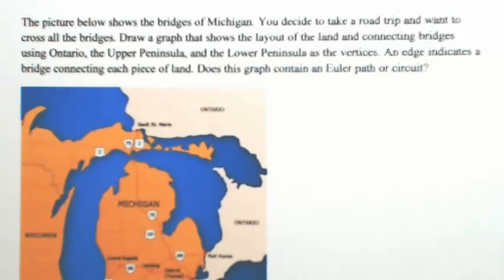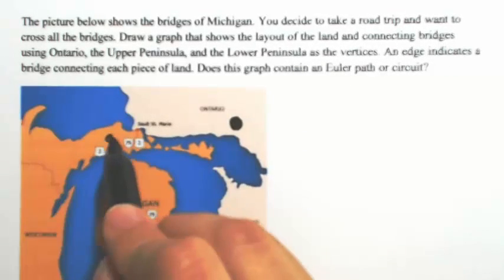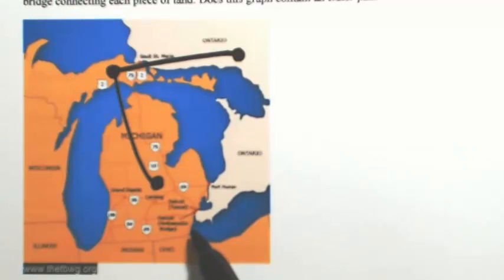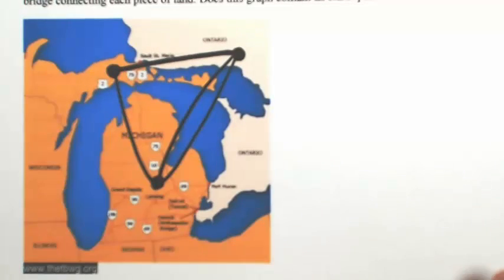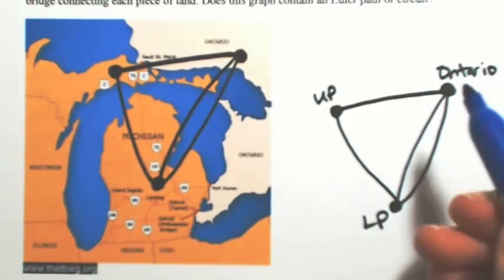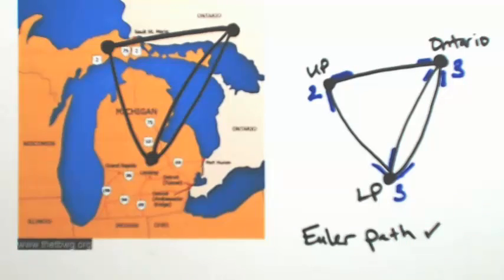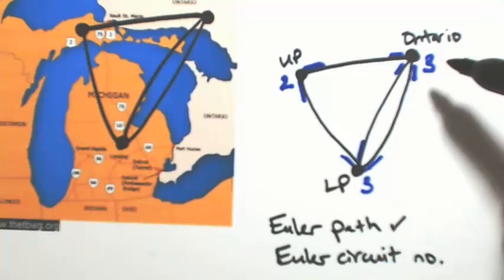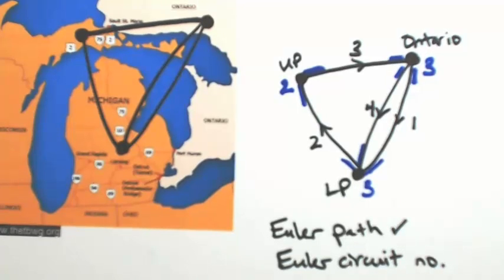Euler Paths and Circuits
The picture below shows the bridges of Michigan. You decide to take a road trip and want to cross all the bridges. Draw a graph that shows the layout of the land and connecting bridges using Ontario, the Upper Peninsula, and the Lower Peninsula as the vertices. An edge indicates a bridge connecting each piece of land. Does this graph contain an Euler path or circuit?